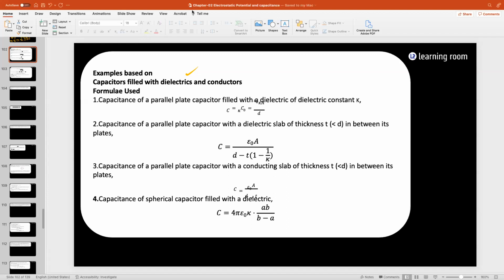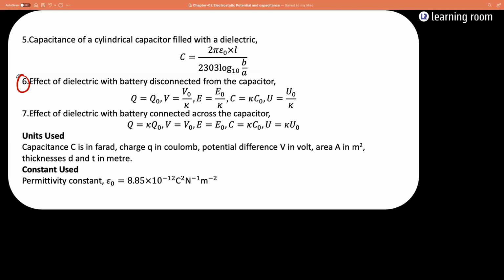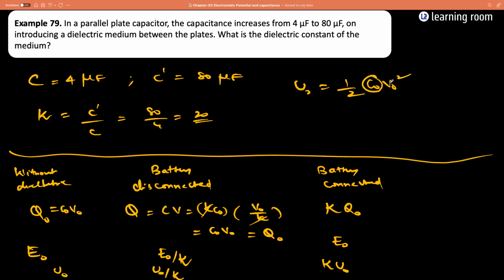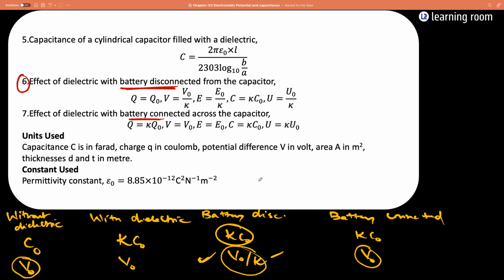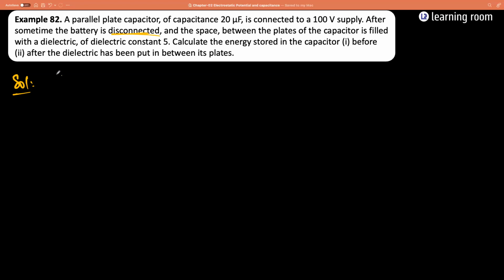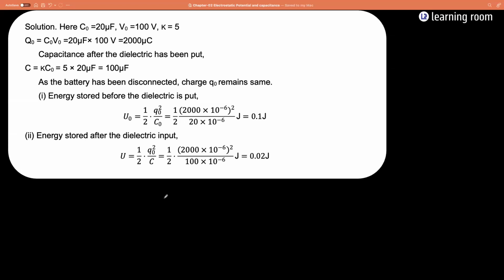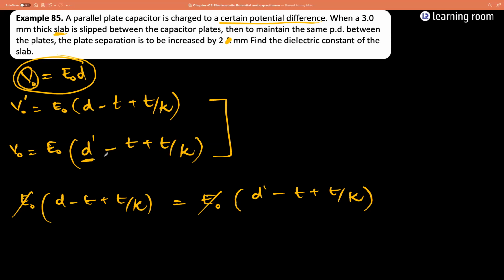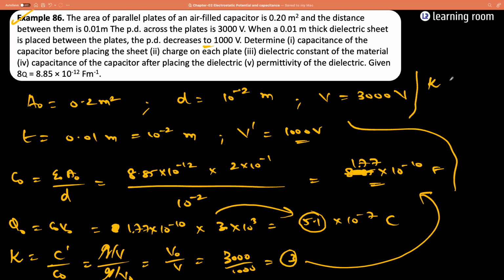XII Physics 15th 22